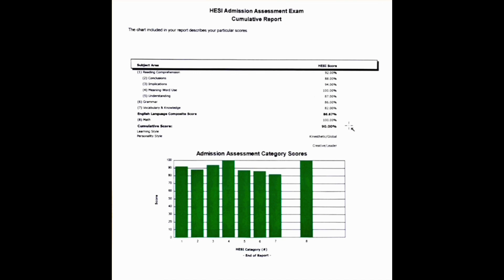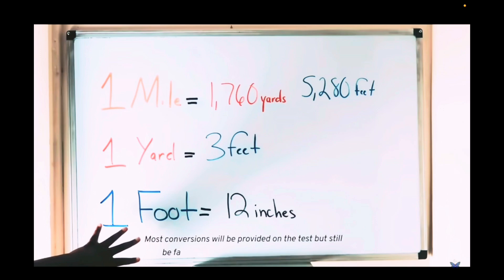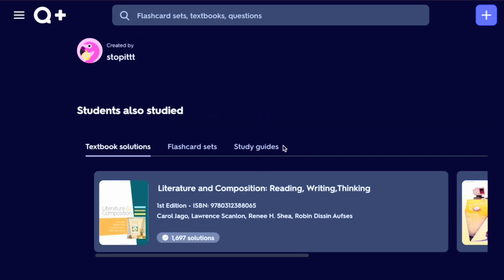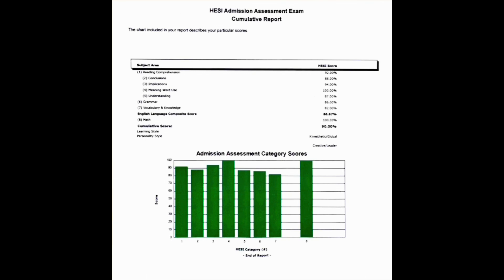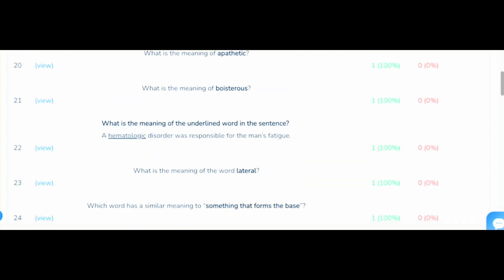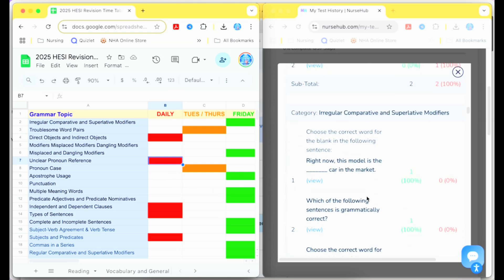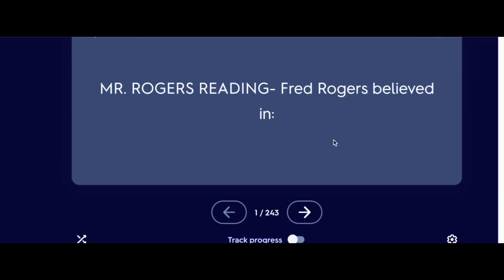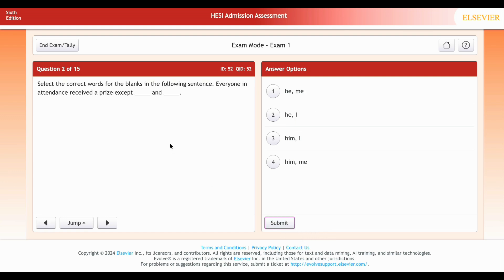How I Scored 90% on HESI A2 & 100% on Math in 10 DAYS! | Nursing School Prep That ACTUALLY Works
Hey, future nurses! In this video, I'm breaking down exactly how I crushed the HESI A2 exam with a 90% overall score and a PERFECT 100% on the Math section—all with just 10 days of preparation!

I applied to a nursing program that only required the Math and English Composite sections (Reading Comprehension, Vocabulary, and Grammar). I'll walk you through my entire study strategy step-by-step.

Starting with the Math section (since that's usually the biggest challenge for most nursing students), I'll share:

The specific practice resources I used
My daily study schedule
The key concepts you NEED to master
Time-saving test strategies that boosted my score

Whether you're struggling with math anxiety or want to maximize your score with limited prep time, this video has everything you need to succeed on your HESI A2!

HESI Admission Assessment Exam Review 6th Edition

HESI A2 Secrets Study Guide: 1000+ Practice Test Questions, Comprehensive Review Prep with 200+ Online Videos for the HESI Admission Assessment Exam